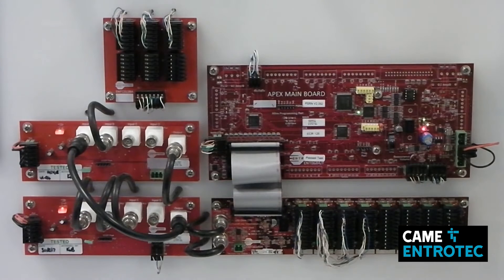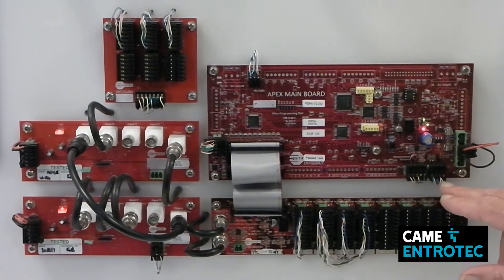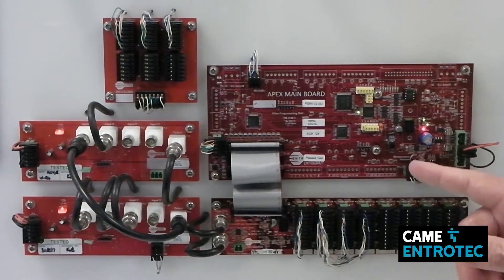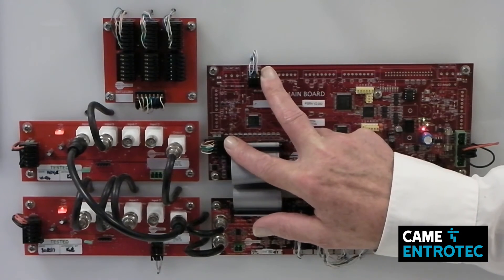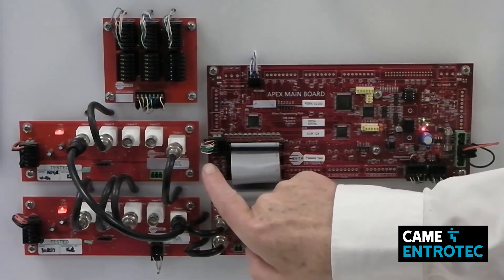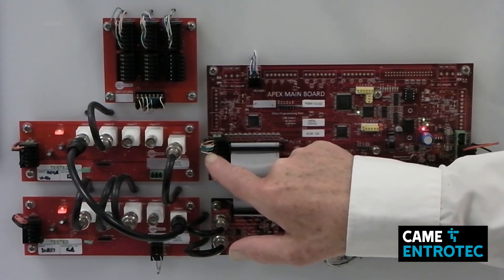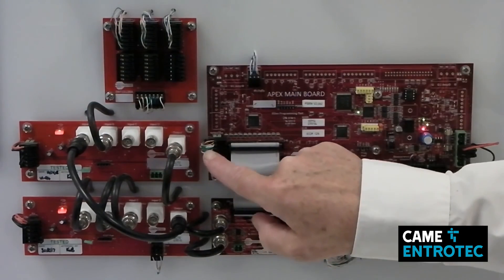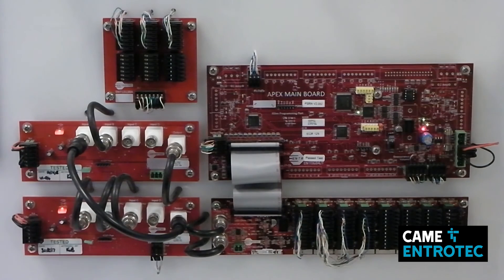Apex Main Board Wiring